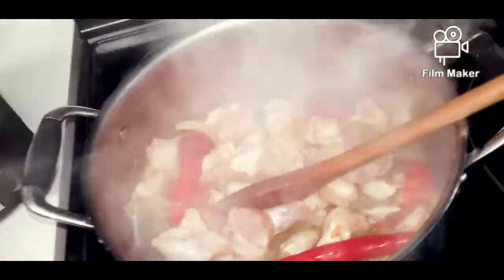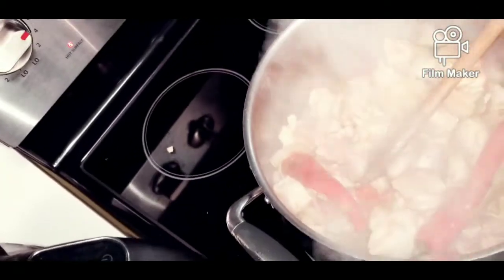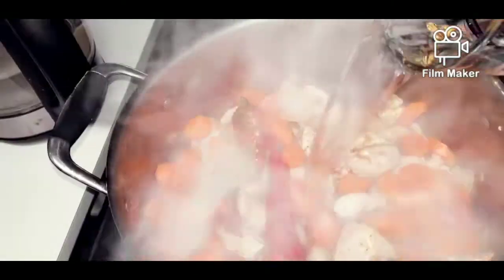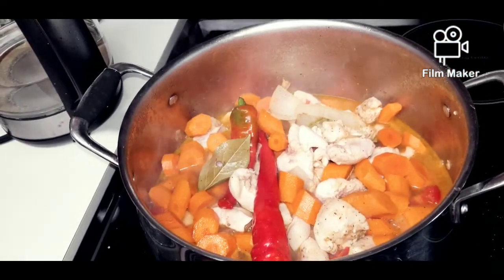How to make chicken afritada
Making my  husbands favorite request today